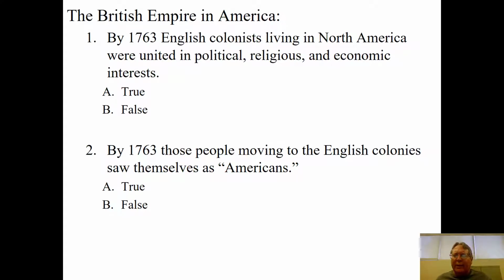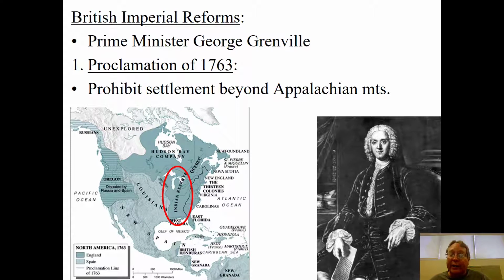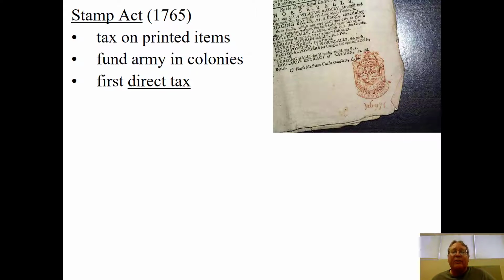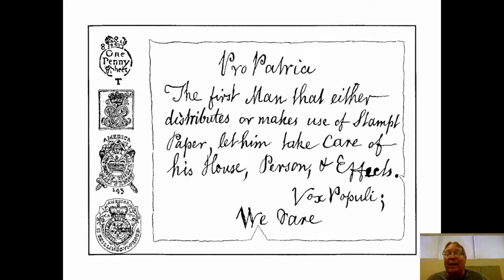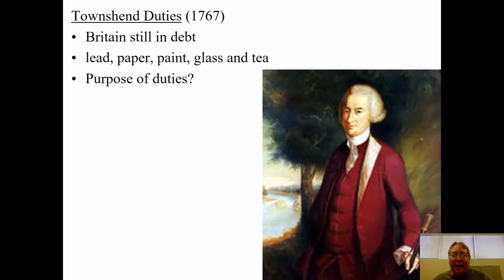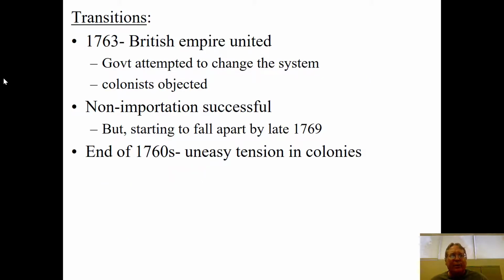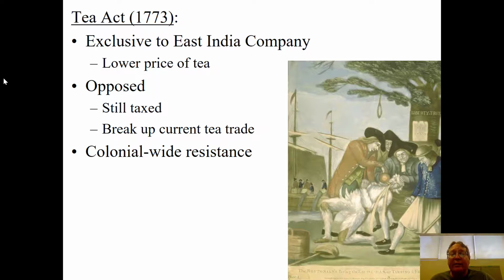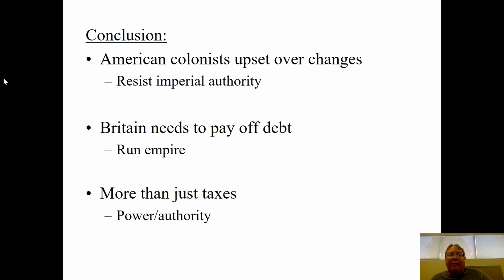Lecture Origins of the Revolution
History 11 lecture for Fresno State on the issues leading up to the American Revolution